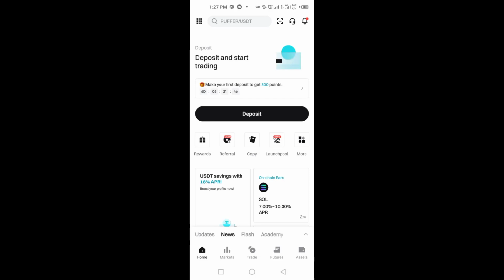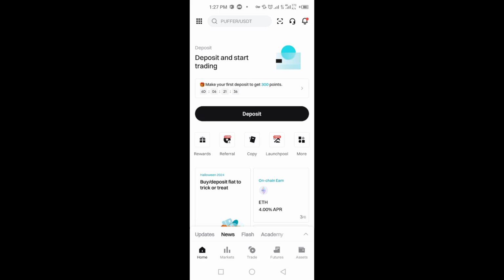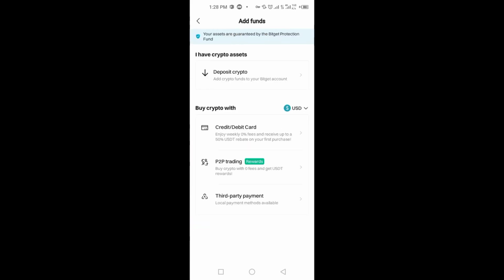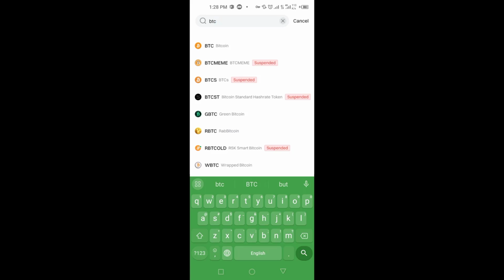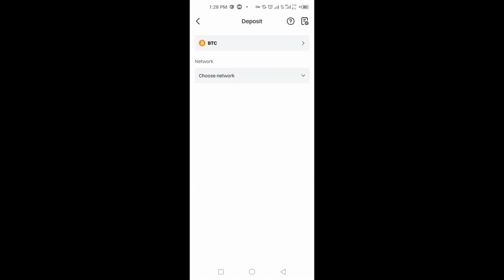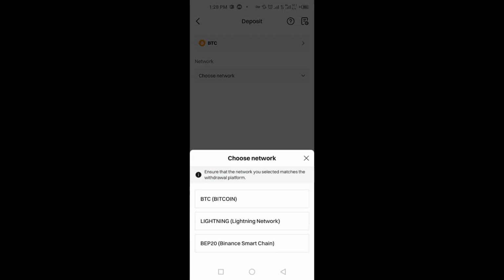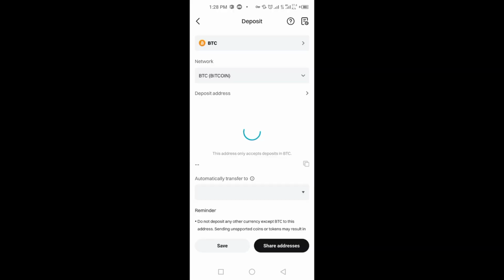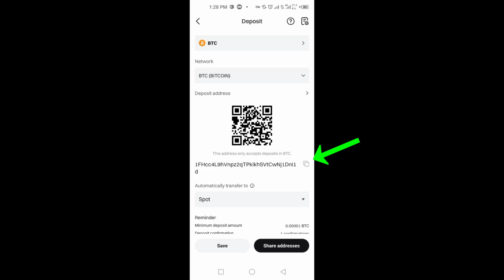How to Find Your Bitcoin Wallet Address on Bitget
in this bitget tutorial, you will learn how to find your bitcoin wallet address on bitget.

Video Cover ::
how to get bitcoin address in bitget
how to get my wallet address in bitget
how to find my bitcoin wallet address on bitget